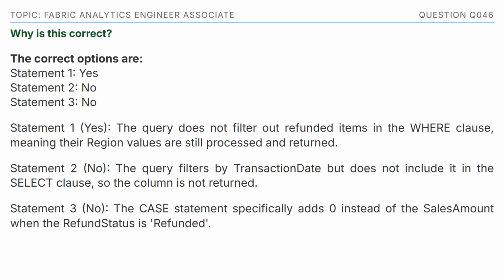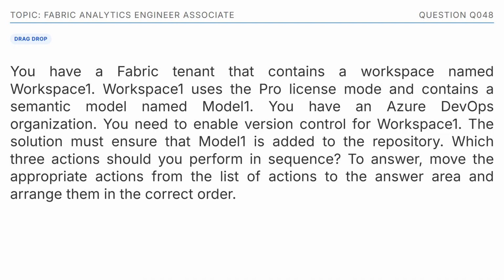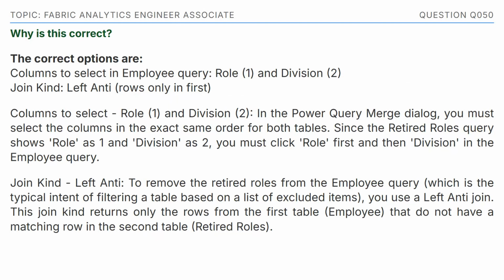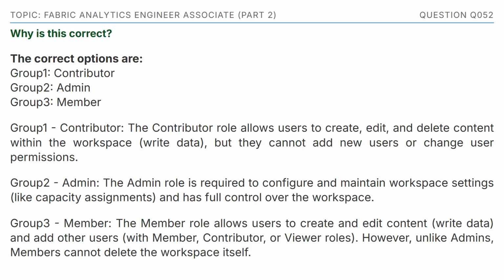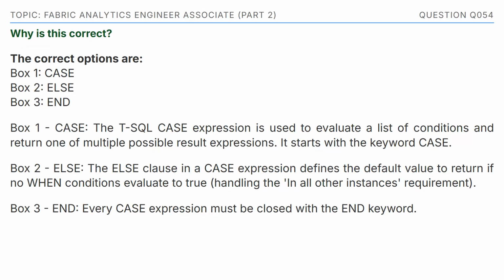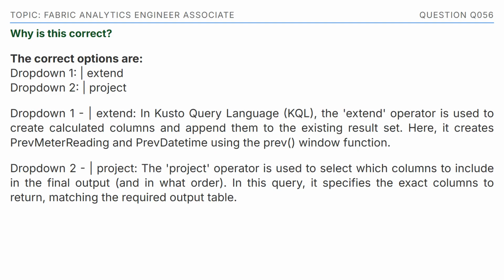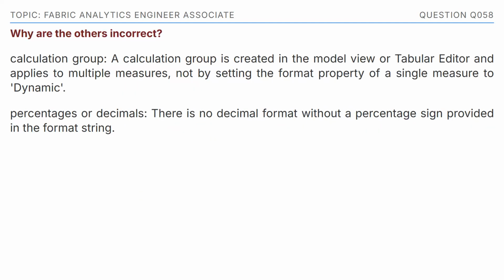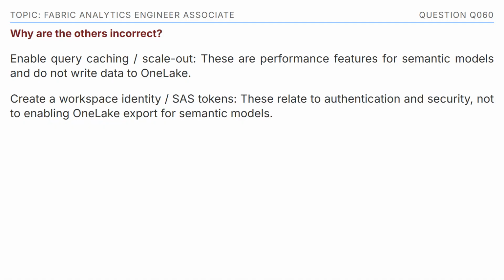DP-600: Microsoft Fabric Analytics Engineer Practice Exam Series 2 | Part 4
Welcome to the DP-600: Microsoft Fabric Analytics Engineer Associate Certification Practice Series! 🚀

In this video, we walk through realistic practice questions to help you prepare for and pass the DP-600 certification exam. We don't just give you the answers—we break down the core Fabric concepts step-by-step and explain the exact technical reasoning behind the correct and incorrect options.

📌 What you will learn: • Key concepts required for the DP-600 exam • Deep dives into Microsoft Fabric Analytics architectures (Lakehouses, Warehouses, & Power BI) • Why the correct answers are right (and why the others are wrong!)

💡 Show your support! 👍 💬 Have a question about a specific Fabric or Power BI topic?